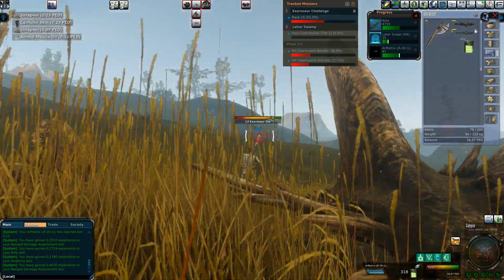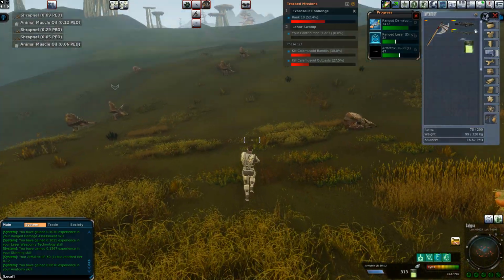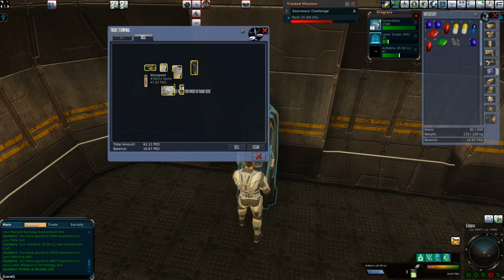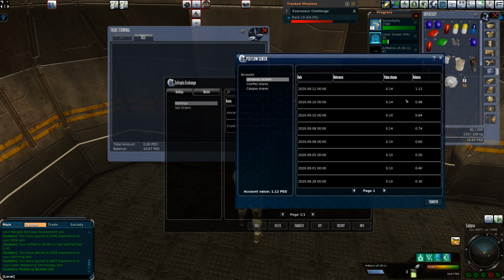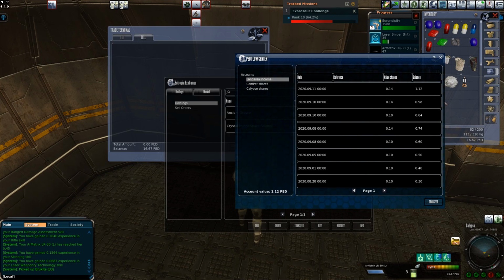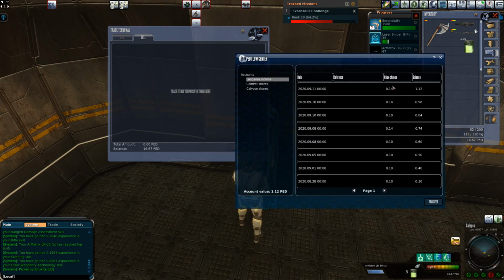Entropia Universe 2020 Hunting - 44 - Just Relaxing A Bit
At one point i decided to check up on a couple of other Youtubes, congratz to Cereal Overdrive on the 10k Subs.